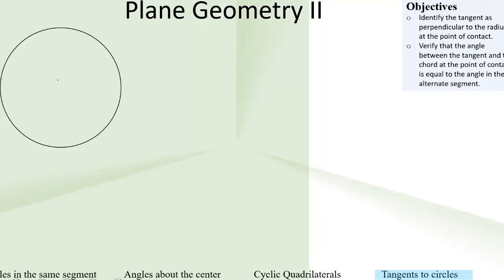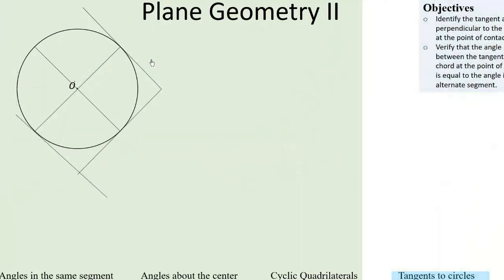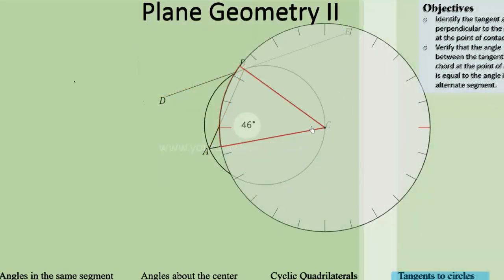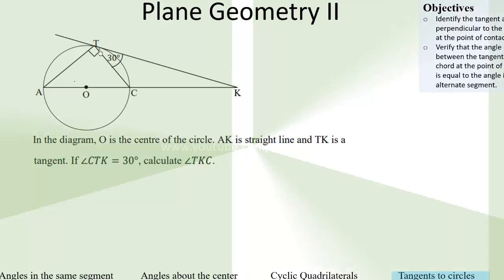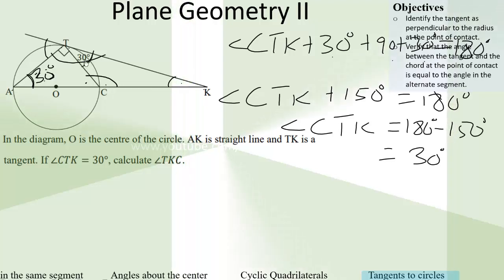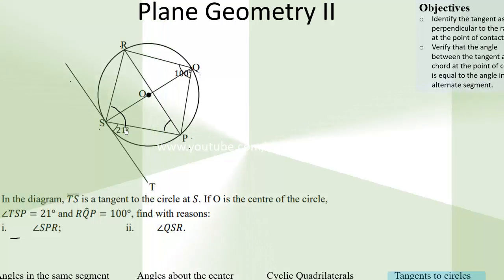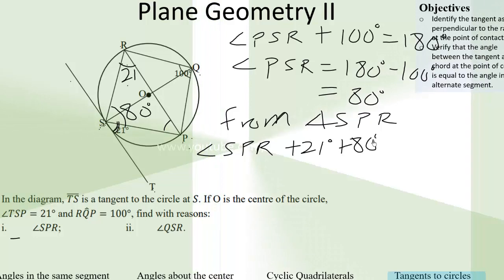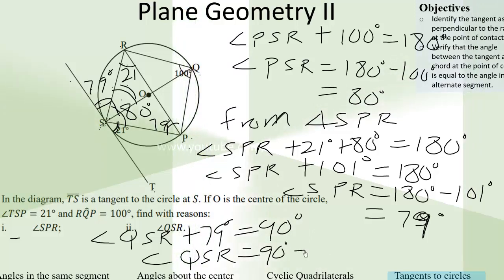Plane Geometry II Tangents to a circle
In this video we see that the angle between a radius and Tangent is 90°
We will also verify that angles in alternate segments are equal